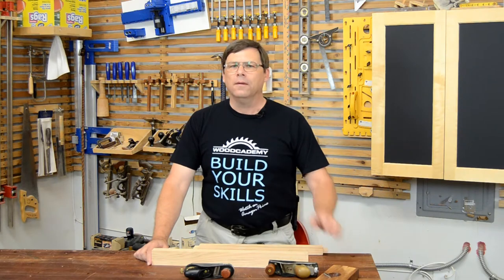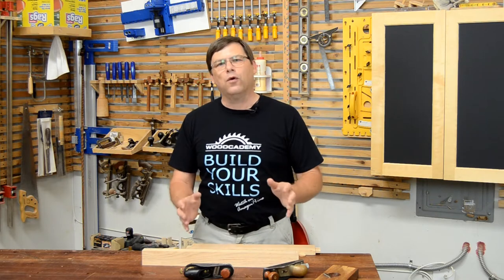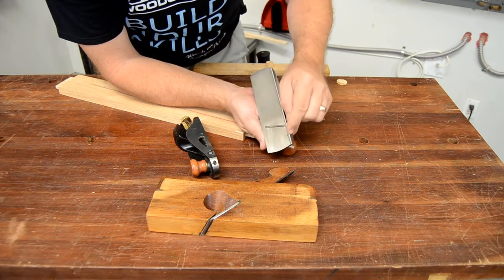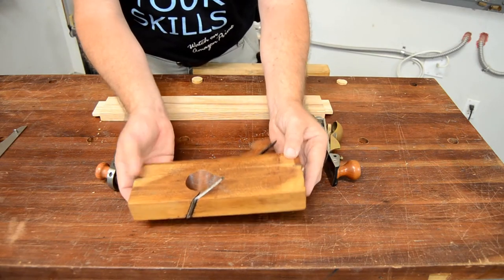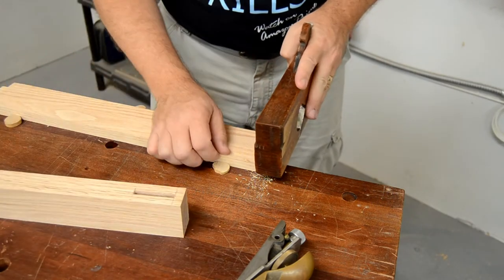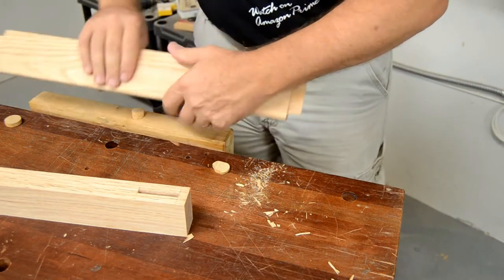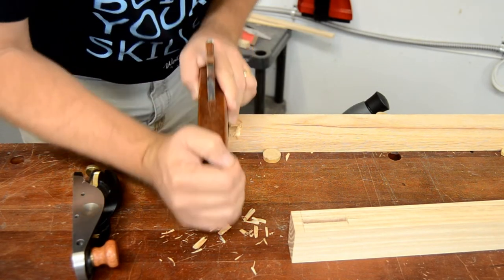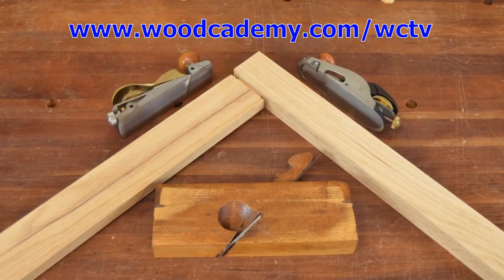A Perfect Fit using Shoulder Planes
Most episodes of the Woodcademy show on Amazon Prime show me custom fitting mortise and tenon joints using a shoulder plane. In this video, I show you what makes a shoulder plane, and how to use them to adjust both the fit and the position of your joinery.